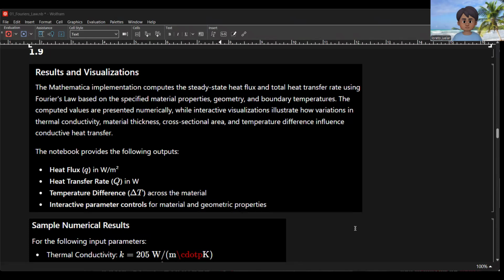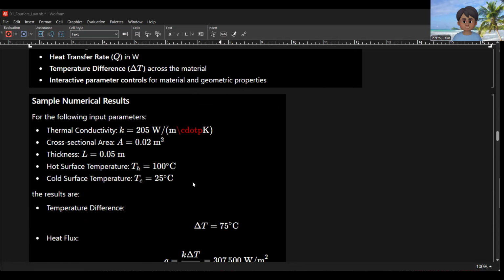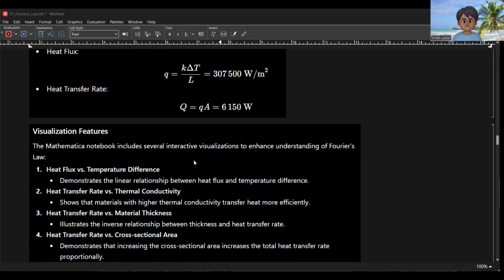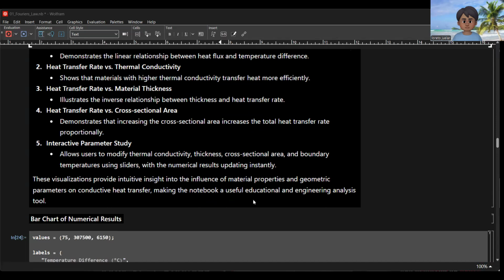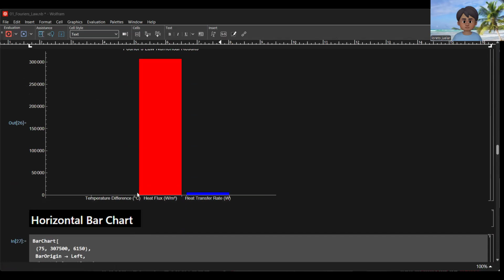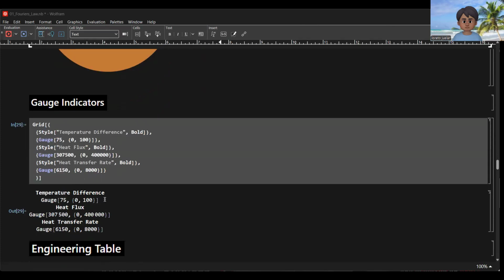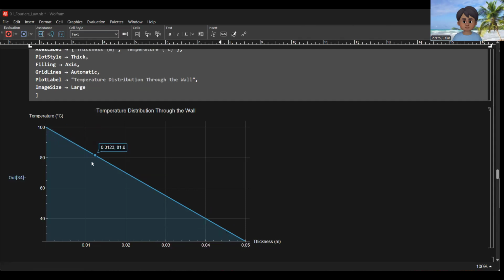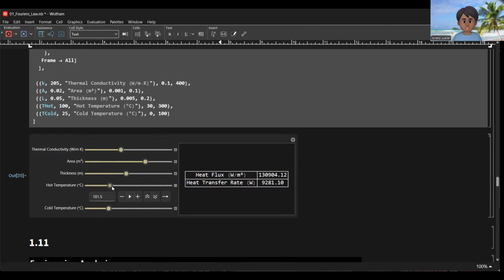Fourier's Law of heating 4 Results and Visualizations